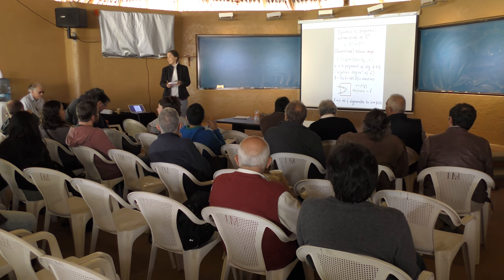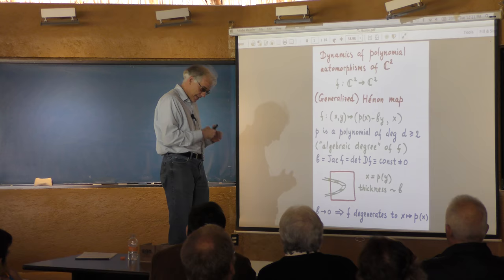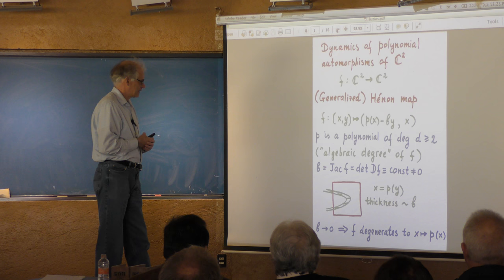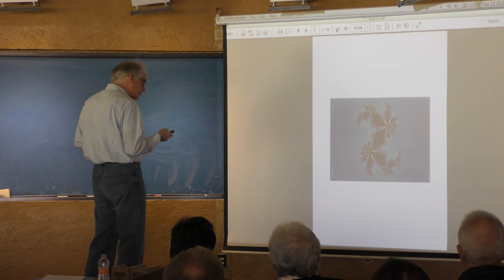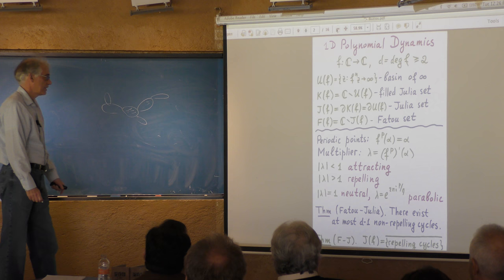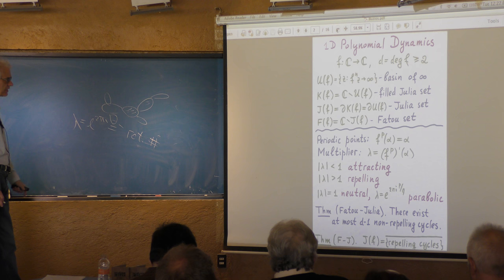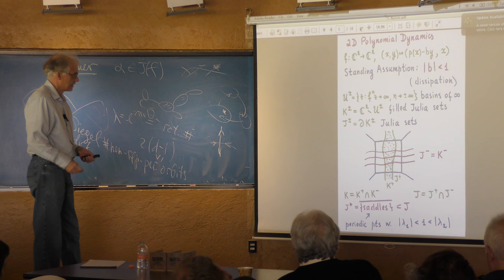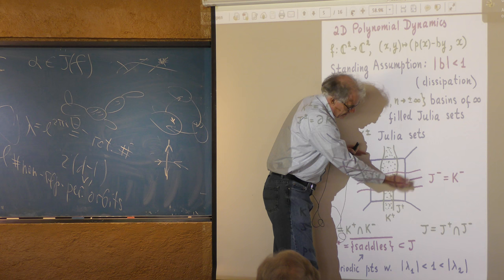Dynamics of dissipative Henon maps (Mikhail Lyubich)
Dynamics of dissipative Henon maps

Plática dada por Mikhail Lyubich (Stony Brook University) en el evento International Conference in Mathematics para celebrar el 20 aniversario de la unidad Cuernavaca del Instituto de Matemáticas de la UNAM el martes 10 de enero del 2017, en Instituto de Matemáticas, Cuernavaca.

Cartel del evento International Conference in Mathematics para celebrar el 20 aniversario de la unidad Cuernavaca del Instituto de Matemáticas de la UNAM

Página del evento International Conference in Mathematics para celebrar el 20 aniversario de la unidad Cuernavaca del Instituto de Matemáticas de la UNAM

Otras pláticas del evento International Conference in Mathematics para celebrar el 20 aniversario de la unidad Cuernavaca del Instituto de Matemáticas de la UNAM

Album de fotos de miniatura y carteles de los videos Académicos publicados por Ciencias TV